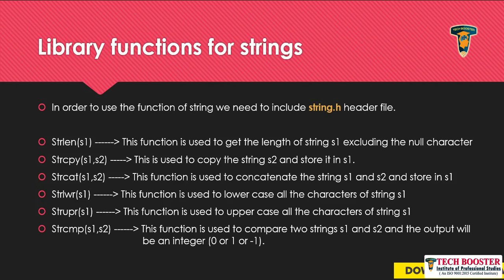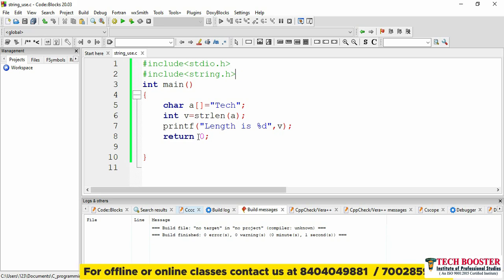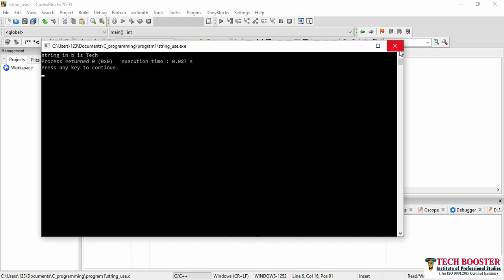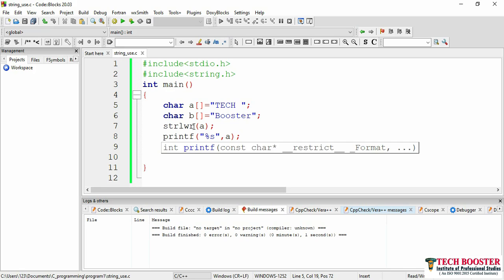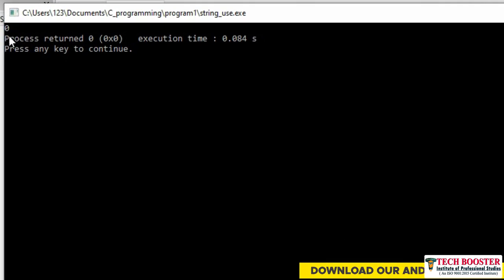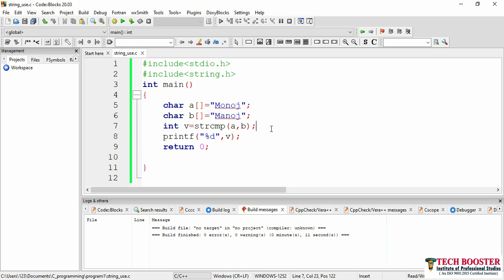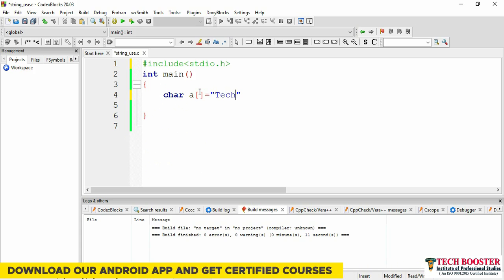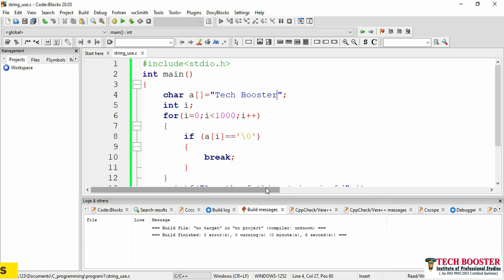Library functions for string| Learn C | C Programming Tutorial | Lecture 25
This TechBooster video on C programming talks about Library functions for string in C programming. This is a part of our complete C programming course